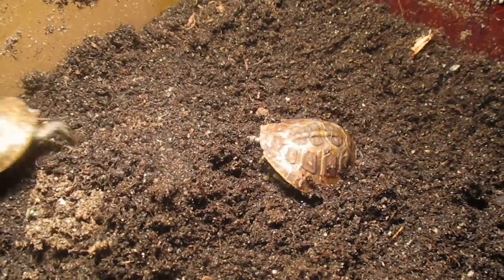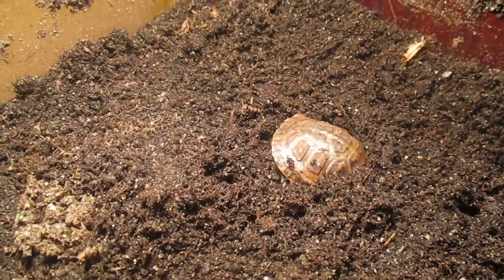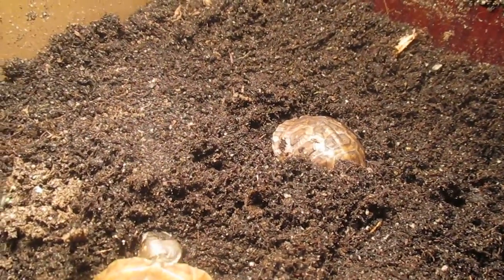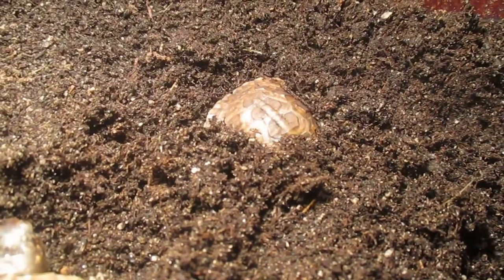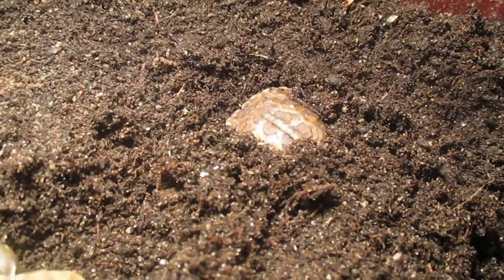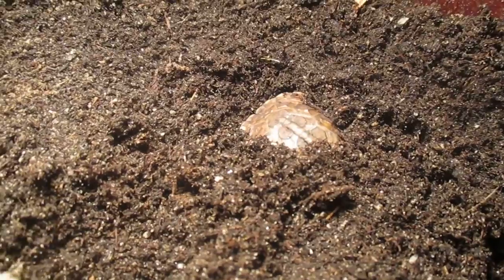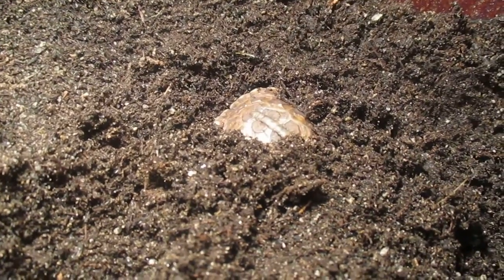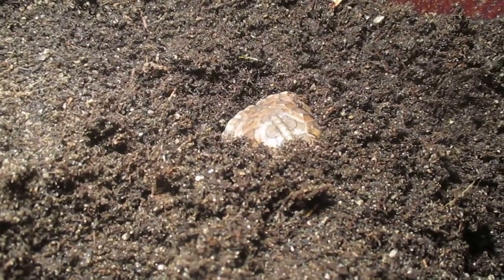Baby box turtles digging, so cute.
Some of our baby three toed box turtles digging